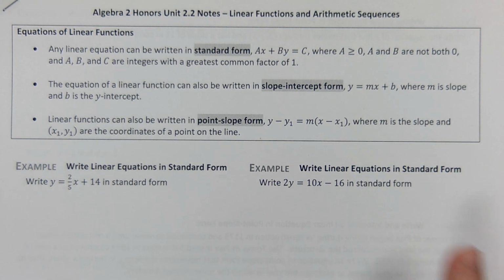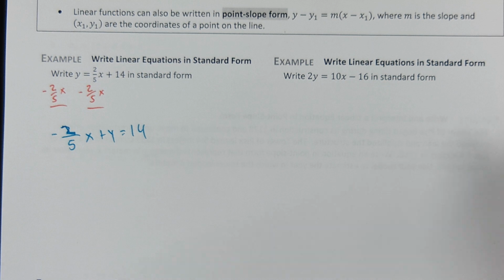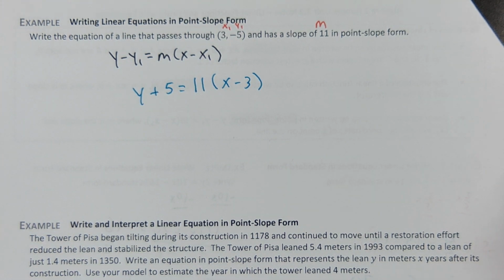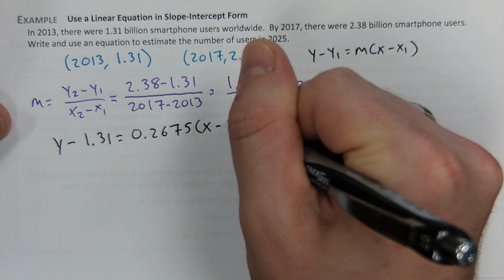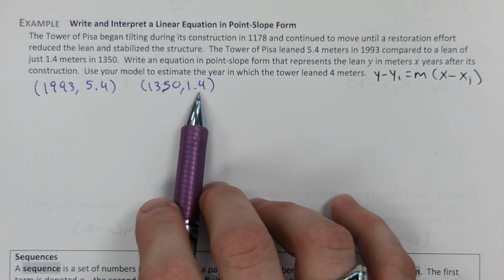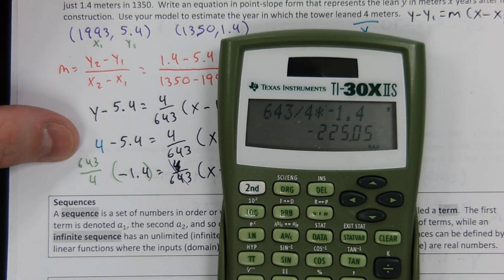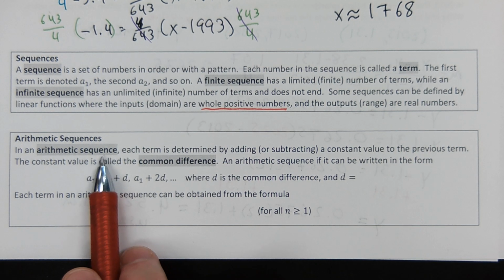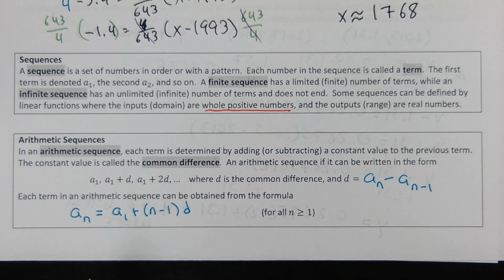Algebra 2 Honors Section 2.2A Notes - Linear Functions and Arithmetic Sequences